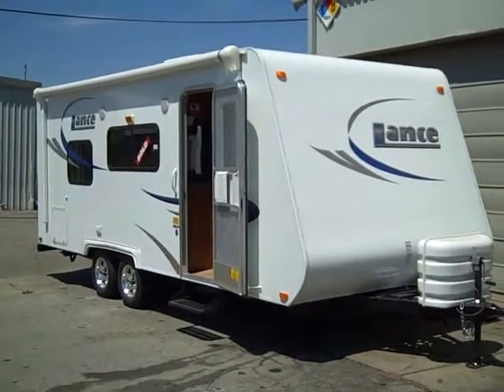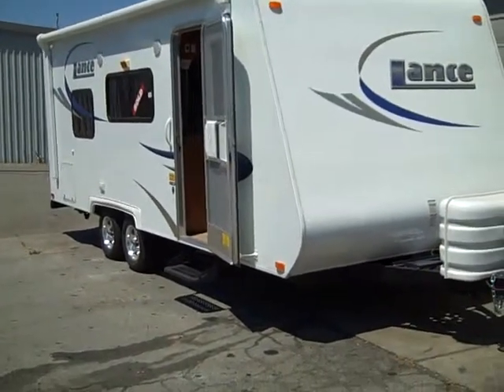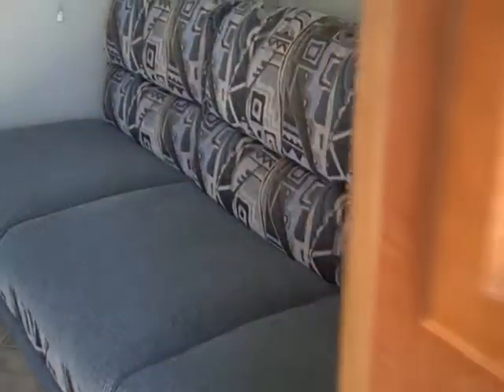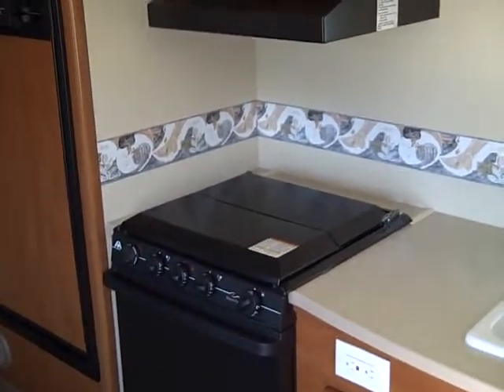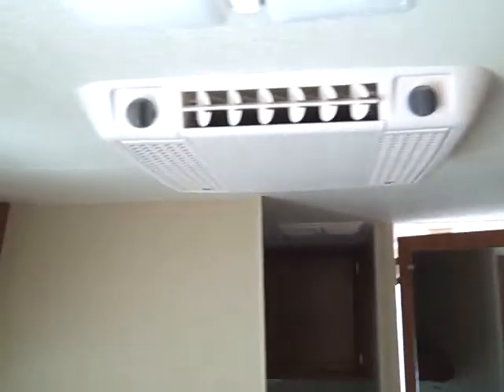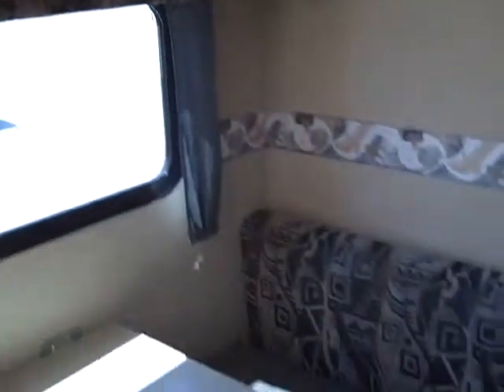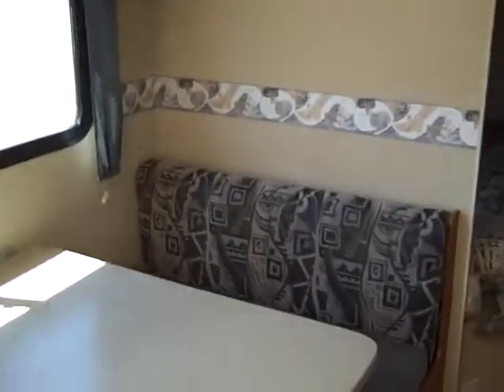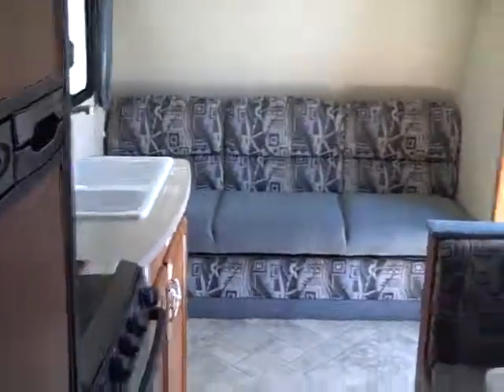Trailer Tour.AVI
Tour of the New Lance 1880 -- Special light weight design for mid sized SUV and trucks.